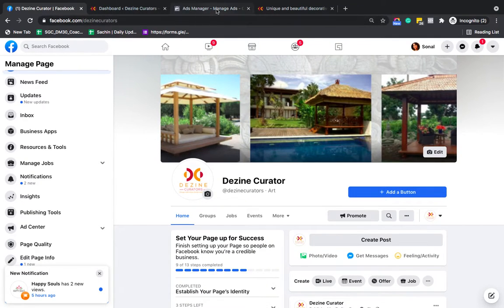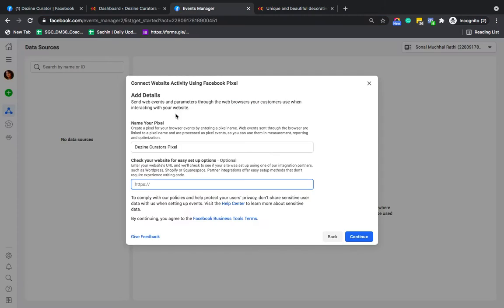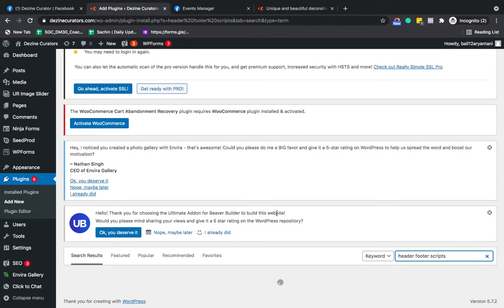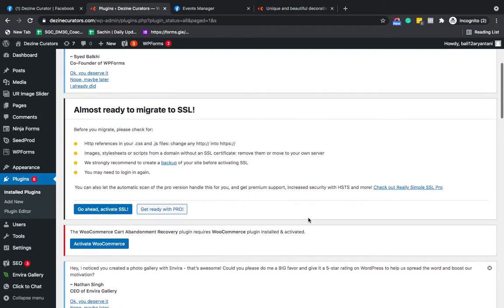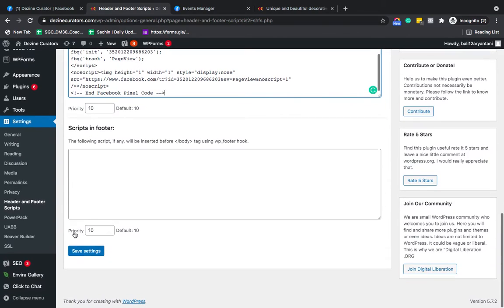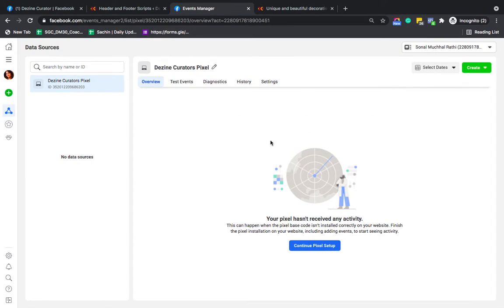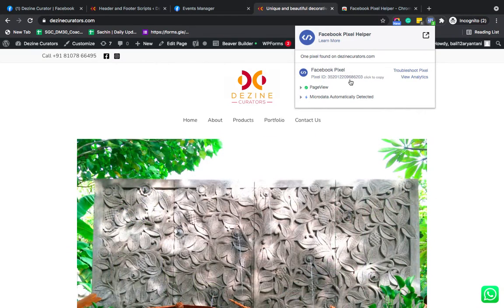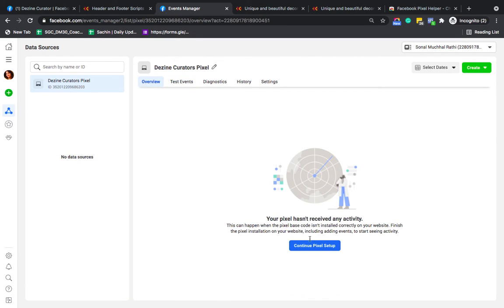How to Set Up Facebook Pixel for Website Tracking & Remarketing | Step-by-Step Tutorial (2025)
Want to track website visitors and run powerful remarketing campaigns with Facebook Ads? In this step-by-step tutorial, you’ll learn how to set up and install the Facebook Pixel on your website, verify that it’s working, and start building custom audiences for retargeting.

Step 1: Go to Facebook and open Ads Manager.
Step 2: Navigate to Events Manager and select Facebook Pixel as your data source.
Step 3: Click “Connect” and give your pixel a name. Enter your website link and continue.
Step 4: Choose “Install code manually.” Copy the entire pixel code provided by Facebook.
Step 5: Go to your website’s dashboard. If you’re using WordPress, download and install a header/footer plugin to easily add code without editing theme files.
Step 6: Open the plugin settings and paste the Facebook Pixel code into the header section. Save your changes.
Step 7: Return to Facebook and continue setup. Turn on advanced matching if desired.
Step 8: Enter your website URL and check for events.
Step 9: To verify installation, use the Facebook Pixel Helper Chrome extension. Visit your website and ensure the pixel is detected and tracking page views.
Step 10: Once data is received, you can create custom audiences in Facebook Ads Manager based on website actions like page views, add to cart, contact form submissions, or sign-ups.

With Facebook Pixel, you can accurately track conversions, optimize your ads, and retarget visitors who’ve already interacted with your website!